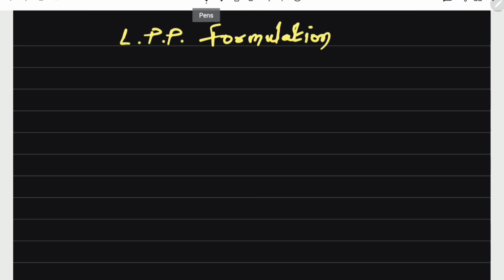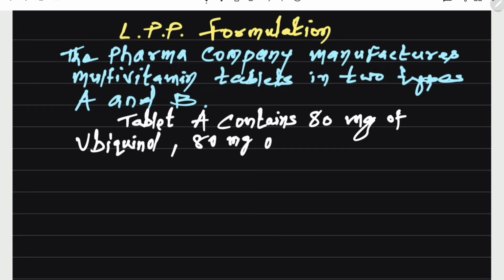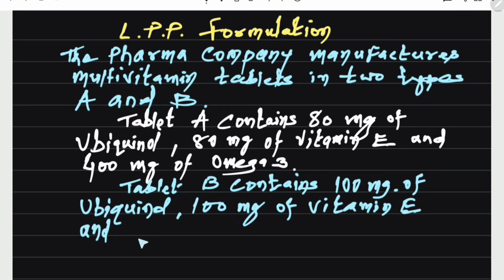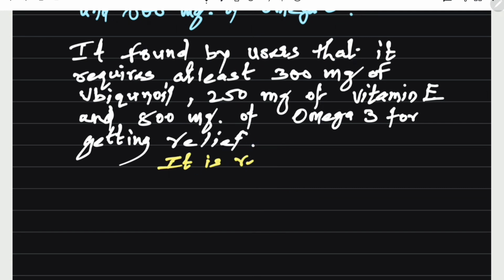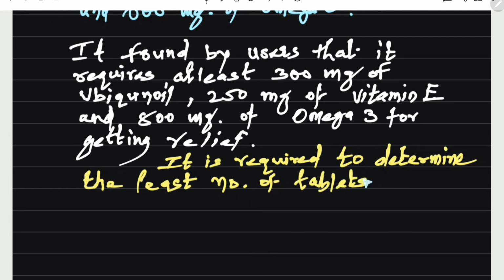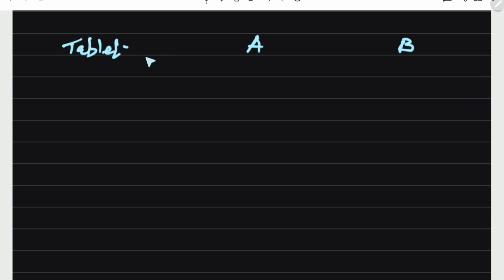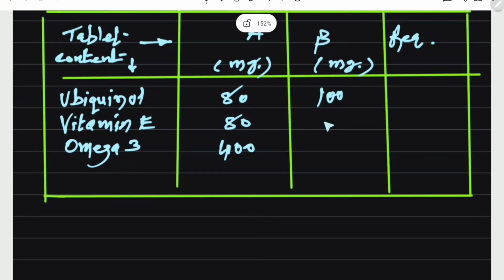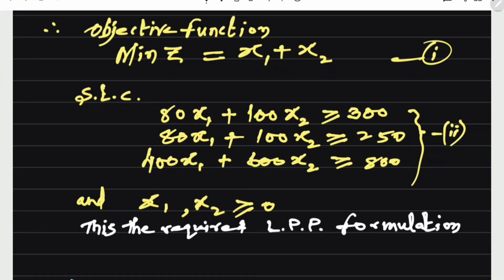✨️How to Formulate ANY L P P Minimization problem ( Step-by-step)